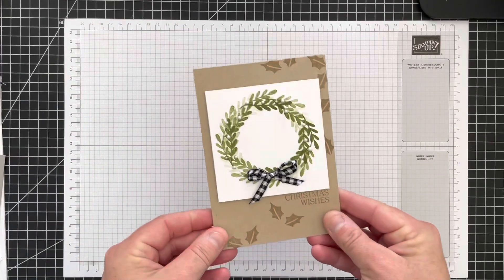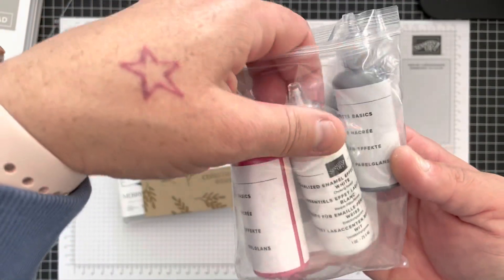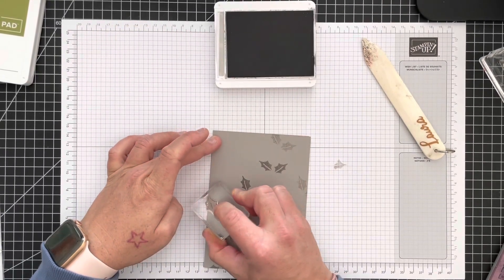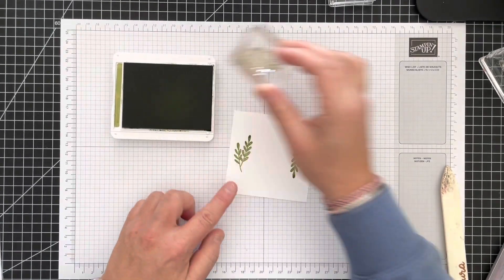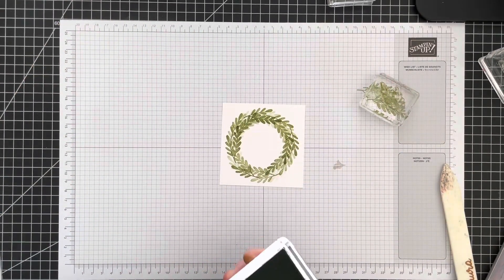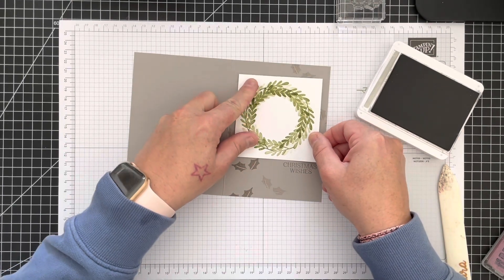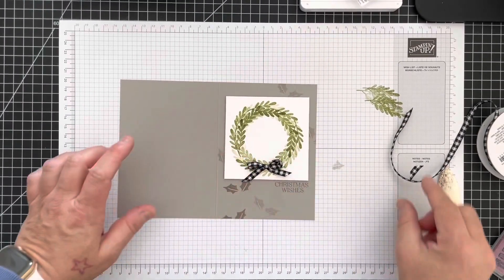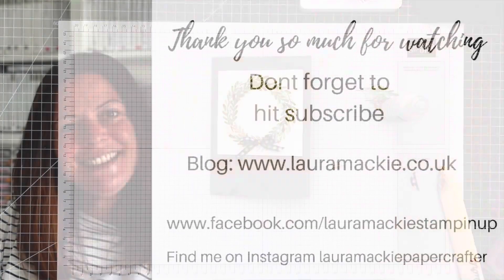Christmas Wreath card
Handmade Christmas Wreath Card by Laura Mackie